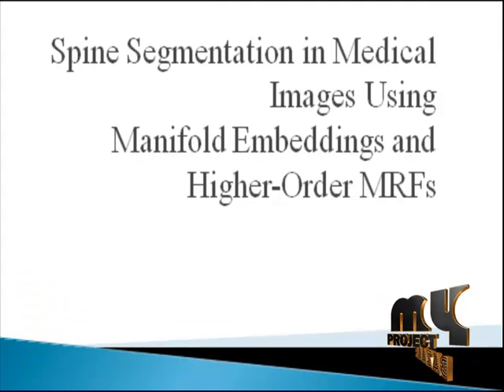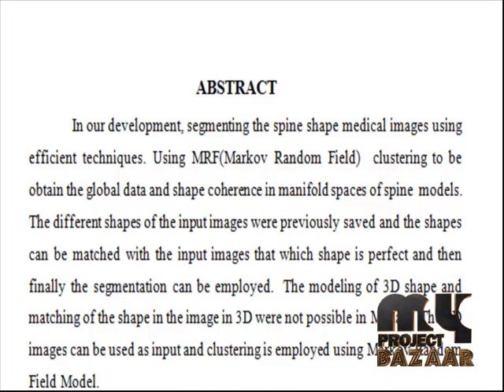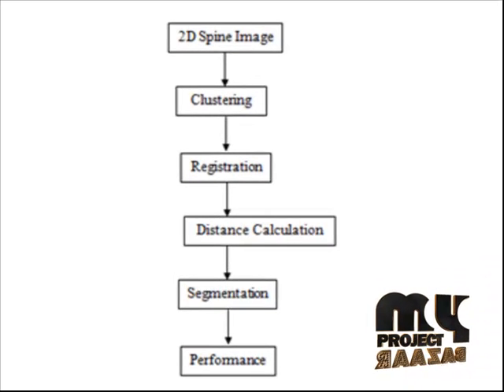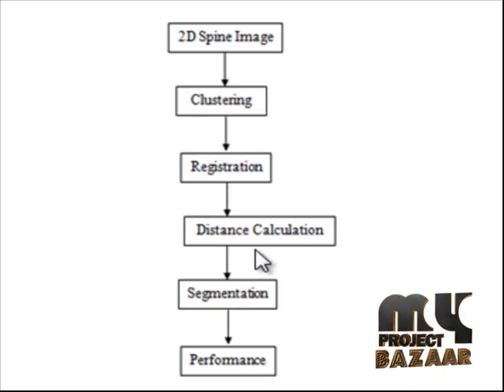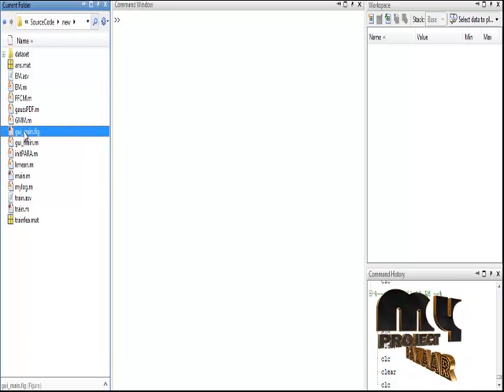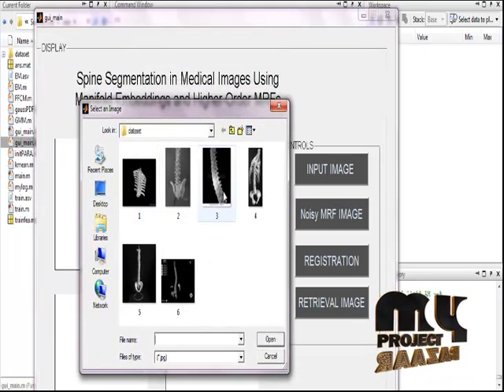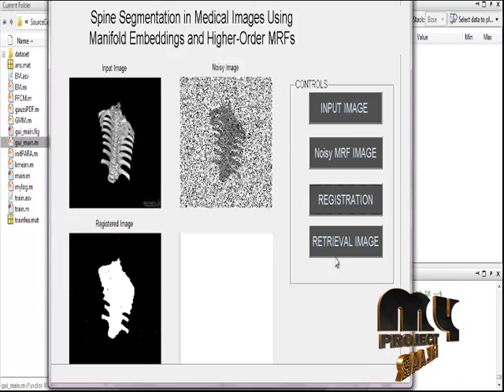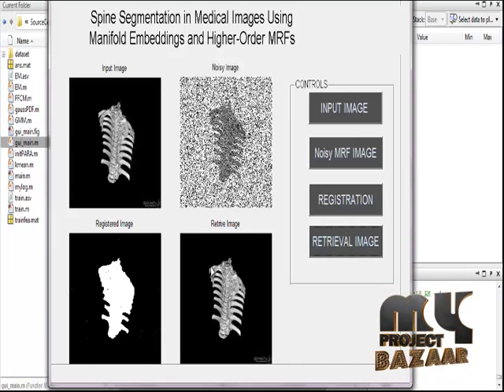Final Year Projects 2015 | Spine Segmentation in Medical Images UsingManifold Embeddings